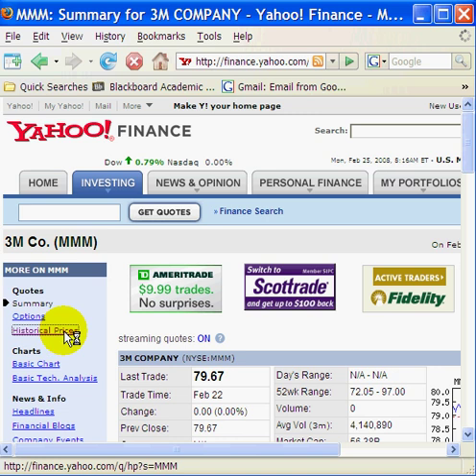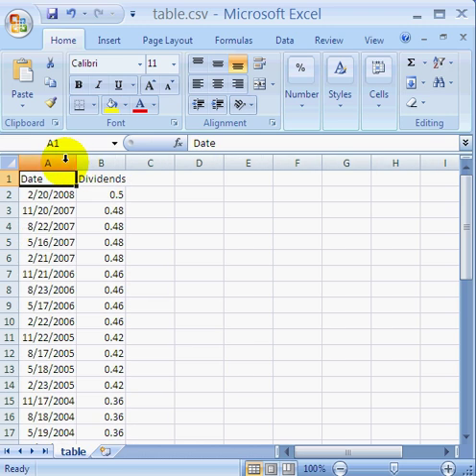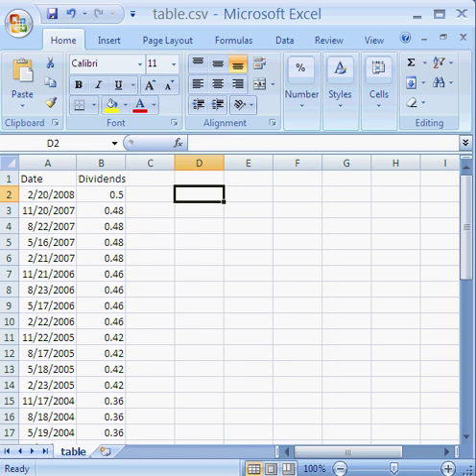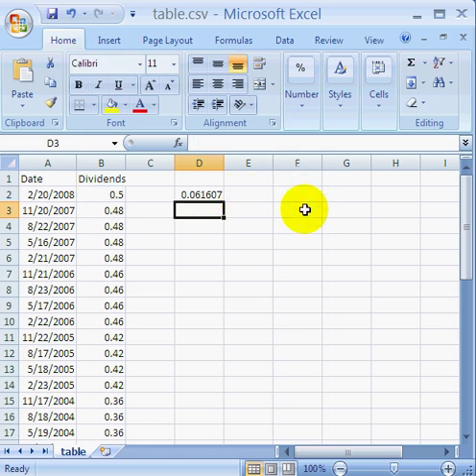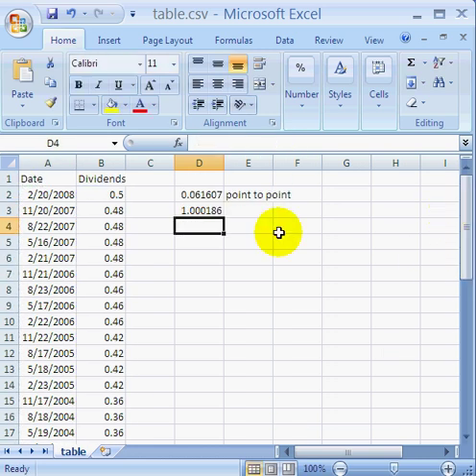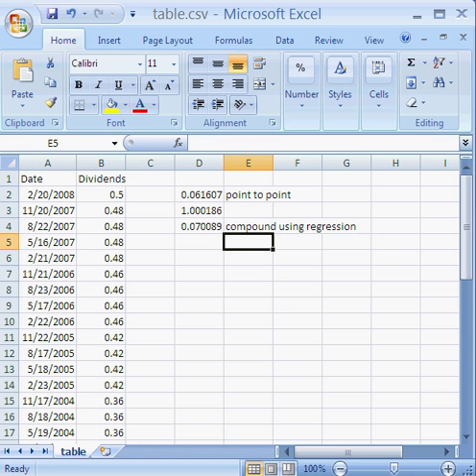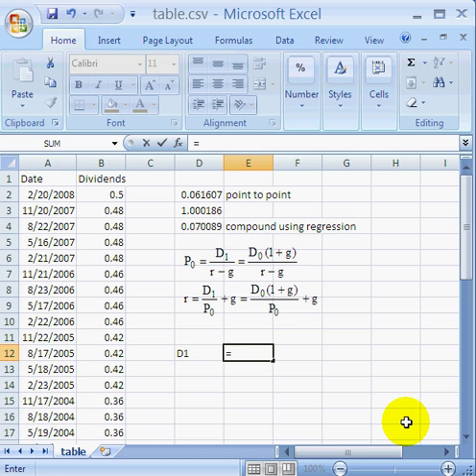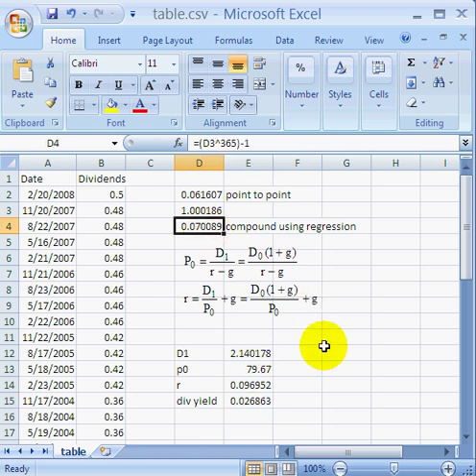Dividend Growth Rate and Required Return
Calculates a dividend growth rate and uses this to estimate a required return for MMM using the discounted dividend model for stock prices.